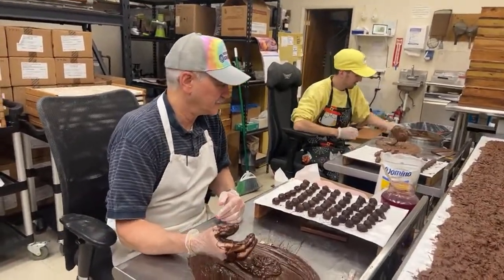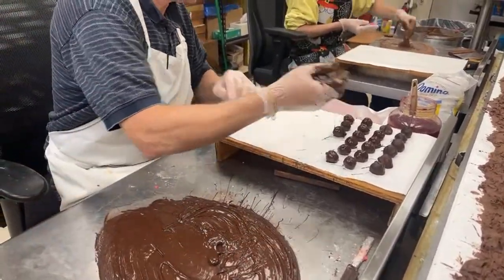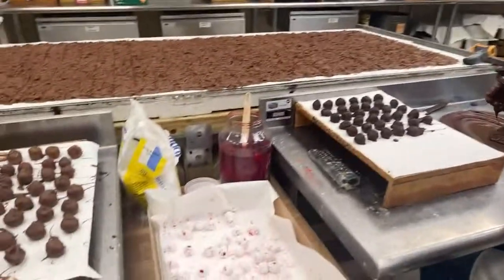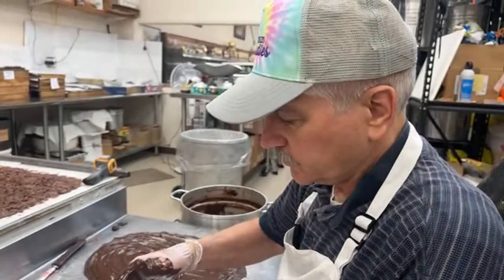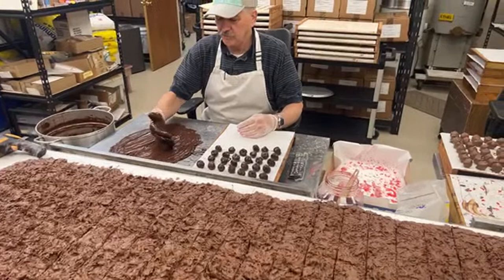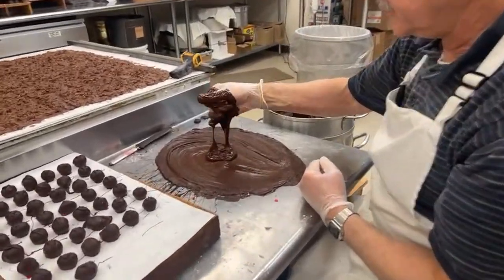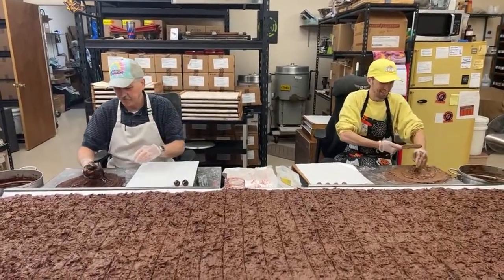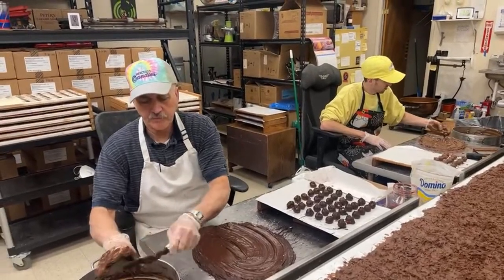Steve Teaches Cooper Chocolate Covered Cherries!!! 🍒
😊 Let’s stay in touch!

our chocolate tempering thermometer:
my camera:
my lens:
my editing suite:
my microphone: